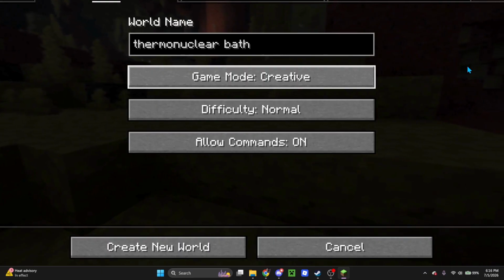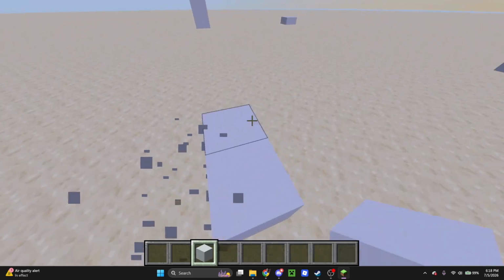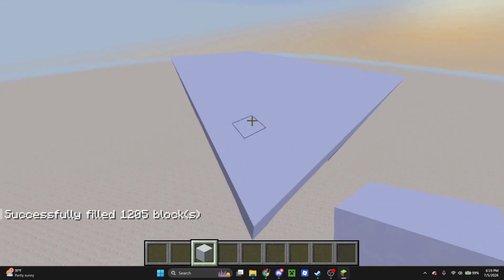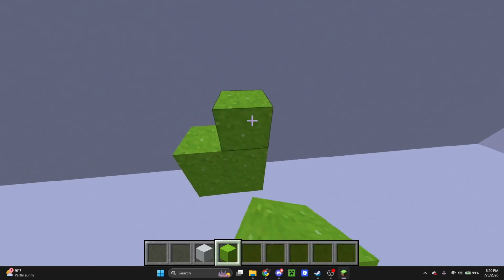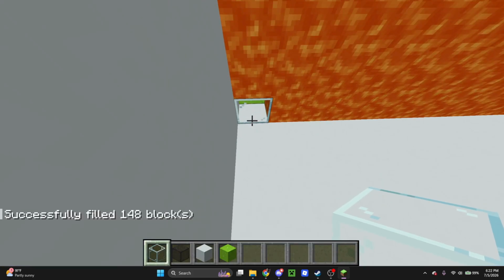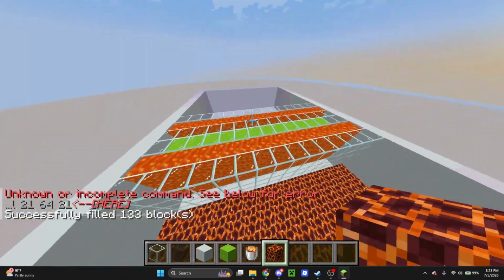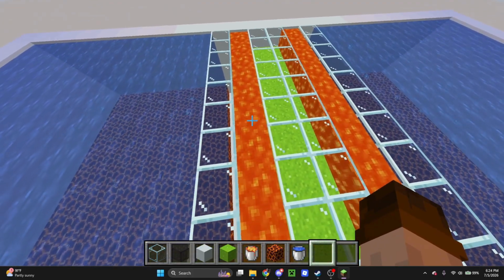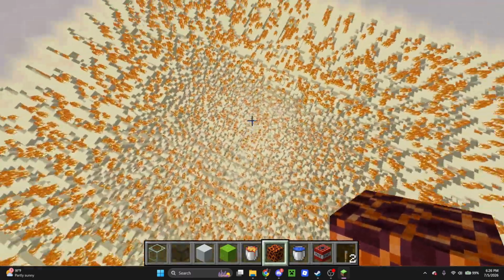ThermoNuclear Bathtub Tutorial (Non-Toaster)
/summon fireball ~ ~ ~ {ExplosionPower:127}
Sorry I sound bad my OBS is weird and I'm half sick :/